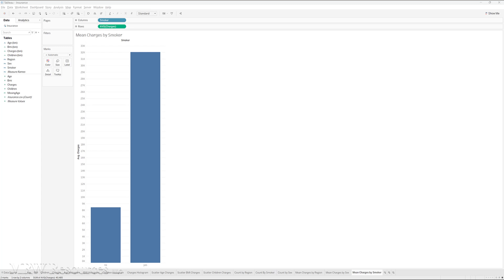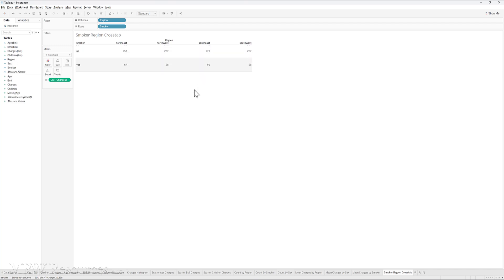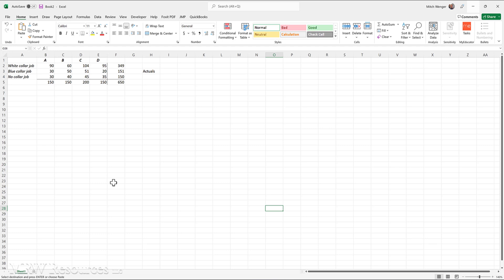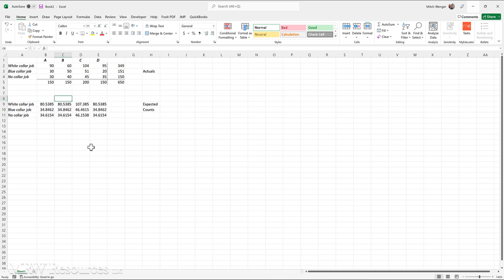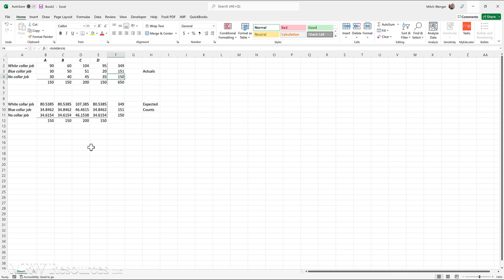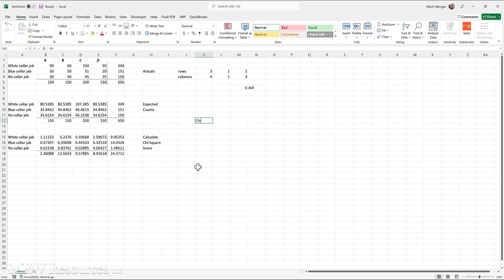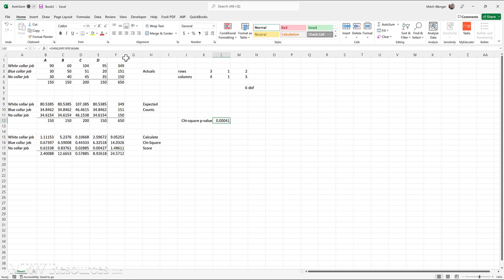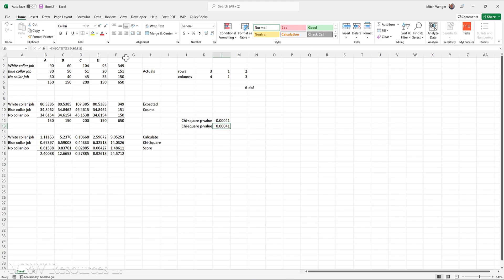Bivariate Analysis Categorical to Categorical (C2C)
Continuing with Data Understanding and EDA, use bivariate analysis to evaluate pairs of categorical attributes. Crosstabs, chi-square test, and p-value. Examples in Tableau and Excel.